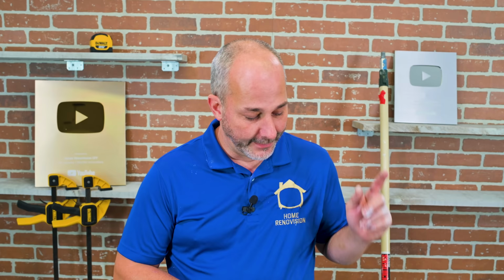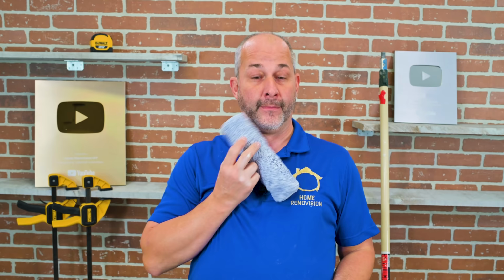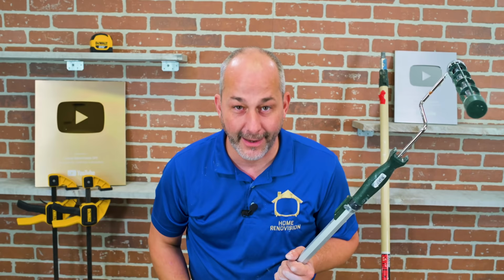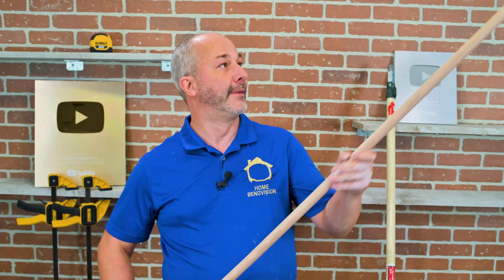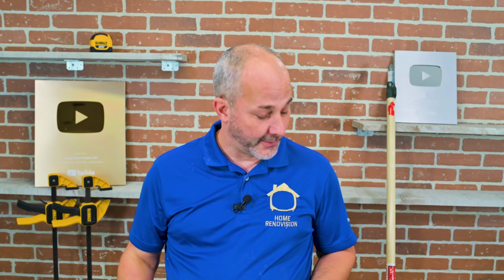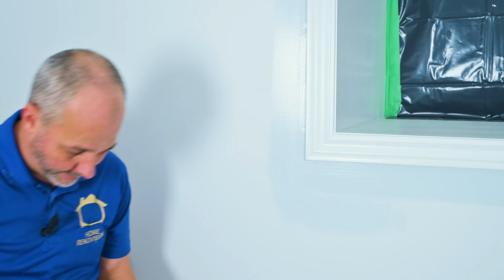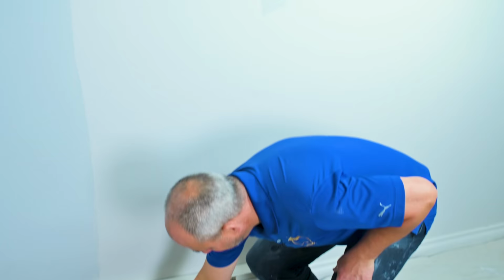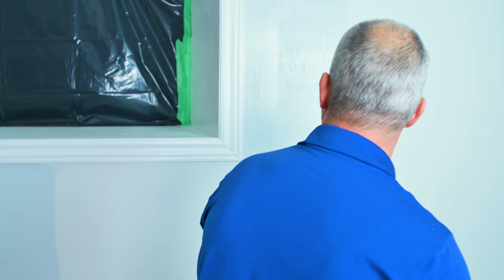Cheap vs Expensive Painting Gear | Is it Worth It?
When it comes to painting tools, do you really get what you pay for? Today I'll be demonstrating the difference between high-end gear and budget brushes. Watch this video to see if tools really do change the outcome of your DIY project!

⬇⬇⬇For important links CLICK 'SHOW MORE'⬇⬇⬇

Wooster 3 Inch Brush (Amazon)

Wooster 2 - 4 Foot Extendable Paint Pole (Amazon)

Wooster 6-12 Foot Extendable Paint Pole (Amazon)

Hyde Radial Sander (Amazon)

Wooster 9 Inch Roller Frame (Amazon)

Pro Grade Paint Roller Covers 5 Pack (Amazon)

Wooster Paint Tray (Amazon)

0:00 – Intro
1:17 – Tray
1:39 – Roller Frame
2:07 – Microfiber Roller Cover
3:13 – Brush
4:03 – Extendable Painting Pole
4:55 – Cheap Gear
7:33 – High End Demo
10:20 – Cheap Demo

🔨 SHOP TOOLS 🔨

Videography Services Provided by:
Adrienne Row-Smith | Strast Media